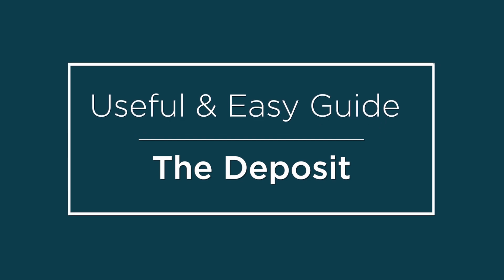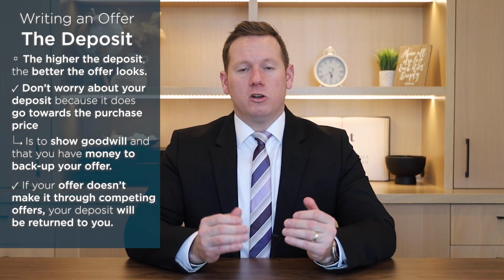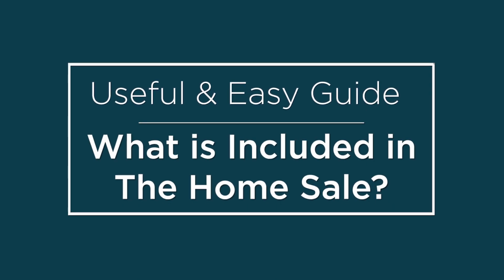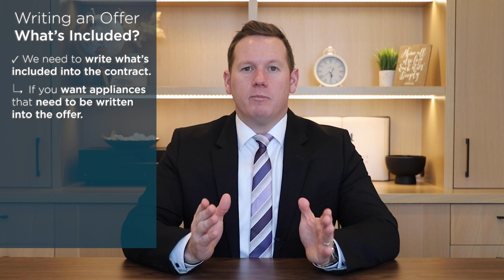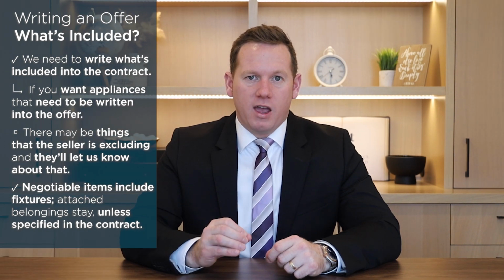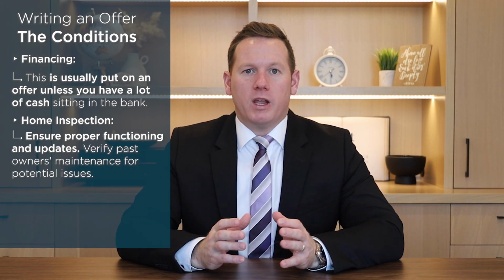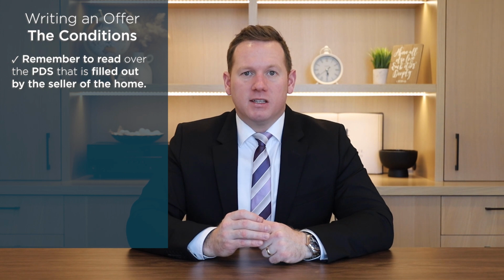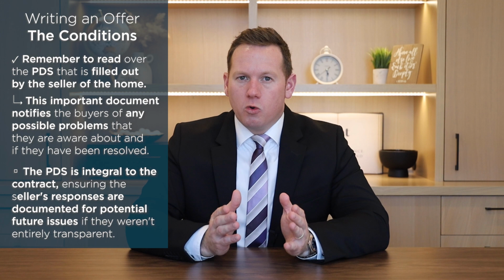HOW TO WRITE AN OFFER FOR A HOME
Ready to make an offer on your dream home? In this video, we'll dive into the essential elements of writing an offer. From pricing strategies based on market conditions to understanding deposits, dates, and included items, we'll cover it all. Learn about common conditions like financing and home inspections, and the significance of the property disclosure statement. Let's navigate the offer-writing process together!

📲 We have so many people contacting us who are moving here to Steinbach, Manitoba and we LOVE it! Honestly if you are moving or relocating to Southeast Manitoba, we can make that transition so much easier on you!

Reach out Day/Nights/Weekends whenever you want, we never stop working for you - seriously!

Benjamin Tetzlaw - Personal Real Estate Corporation
Realtor / Owner
WORK WITH ME:

Benjamin Tetzlaw is one of the most successful real estate agent serving Southeast Manitoba which includes the surrounding areas like Steinbach, Niverville, Lorette, Blumenort, Mitchell, Kleefeld, and many more!
As a Realtor® at Coldwell Banker, my goal is to help you through the home buying and selling process. My mission is to provide you with all the necessary information to make a confident and informed decision in today’s real estate market.

As your agent, I strive to combine my market expertise with entrepreneurial innovation. I’m passionate, creative, data-driven, and understanding, and I get excited about your home! Most importantly, I know that trust is earned by delivering results and that my success is defined by yours.